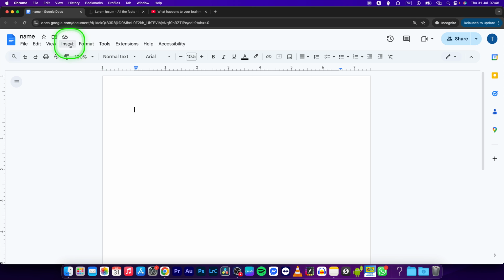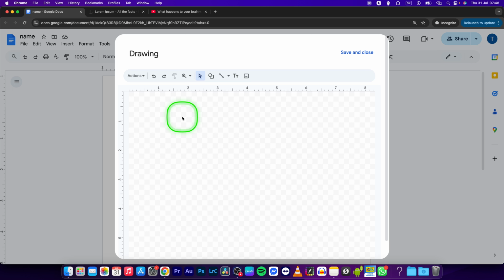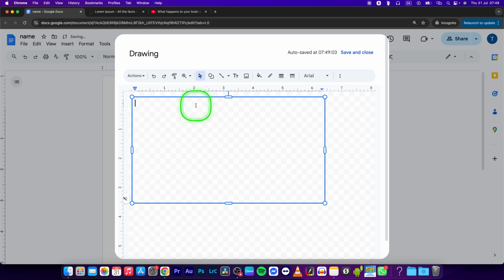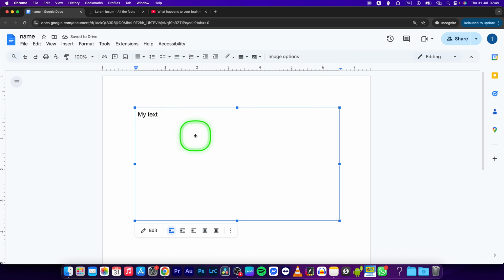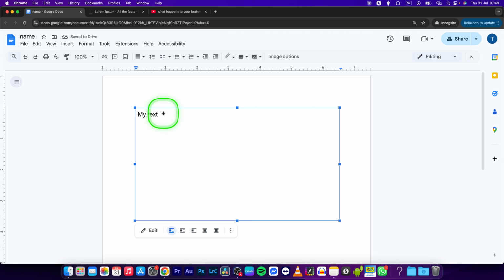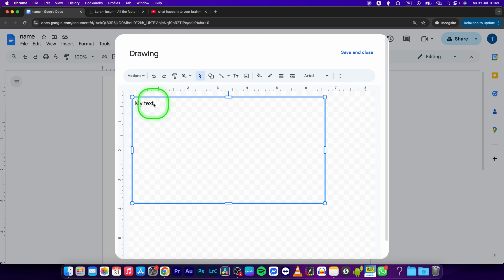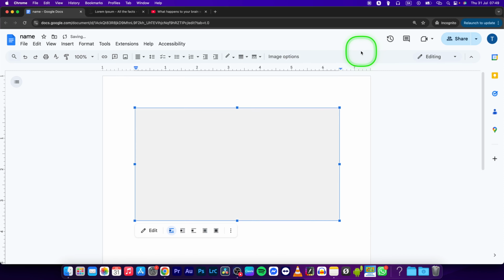How To Insert Text Box in Google Docs | Add and Format Text Box | Google Docs Tutorial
In this video, we’ll show you how to insert a text box into your Google Docs document. Text boxes are useful for highlighting information or organizing your content visually.

How To Insert Text Box in Google Docs
How to Add Text Boxes in Google Docs
How to Create and Insert a Text Box in Google Docs
How to Use Text Boxes for Content in Google Docs
How to Customize Text Box in Google Docs
How to Add and Format Text Box in Google Docs
How to Insert and Style Text Boxes in Google Docs
How to Highlight Information with Text Boxes in Google Docs
How to Insert Floating Text Boxes in Google Docs
How to Use Text Boxes for Organizing Content in Google Docs